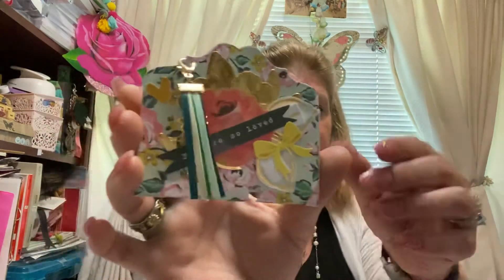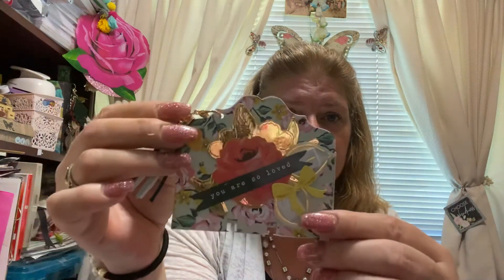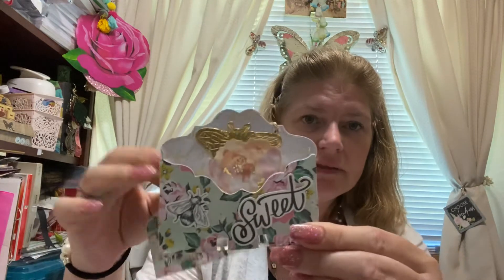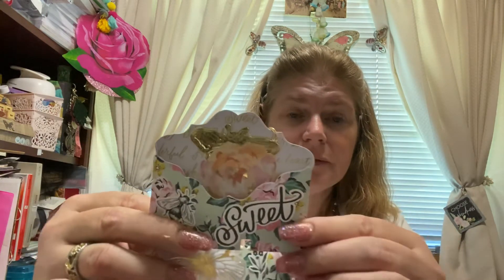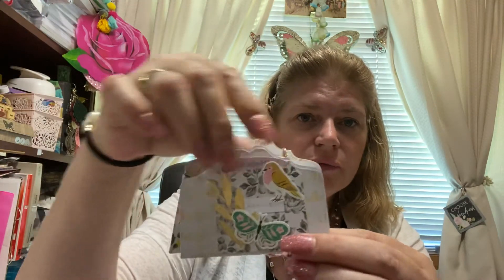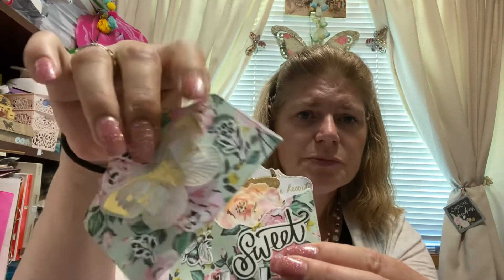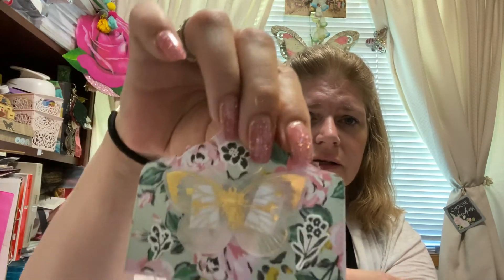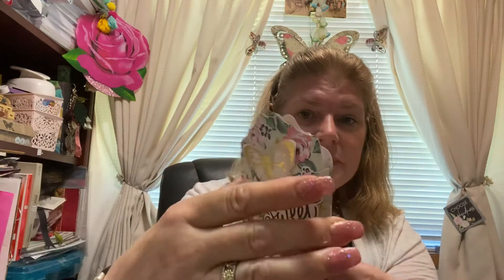June 29, 2021 VR for Rebecca Creates (info in the description box)❤️🙏💕🥰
Thank you for sharing and for your kindness and love ❤️🙏💕🥰